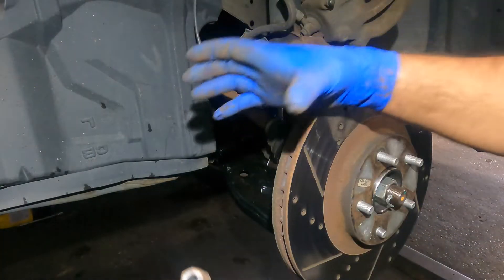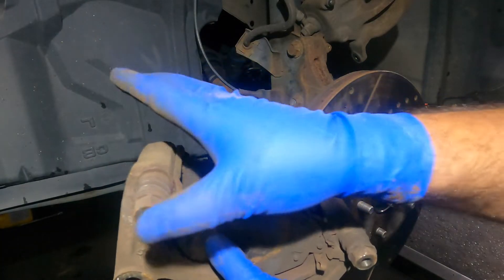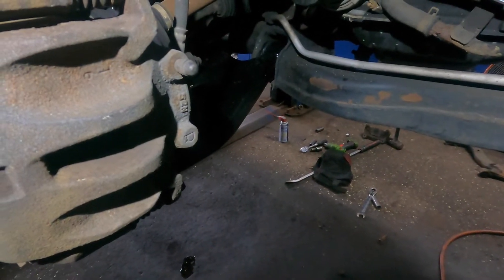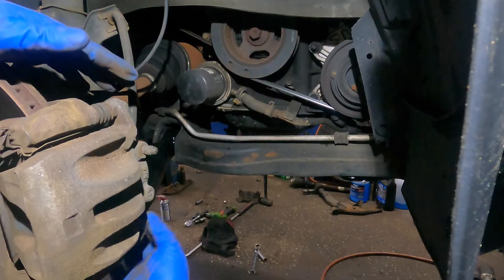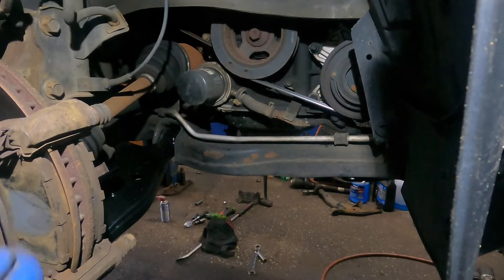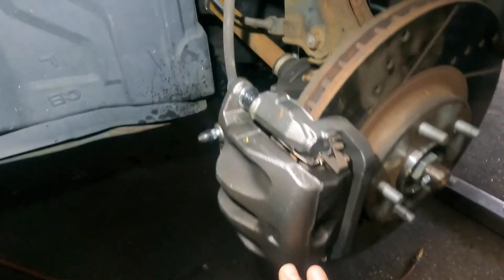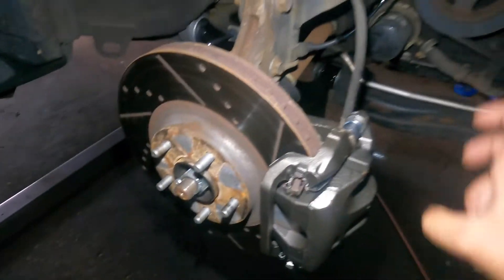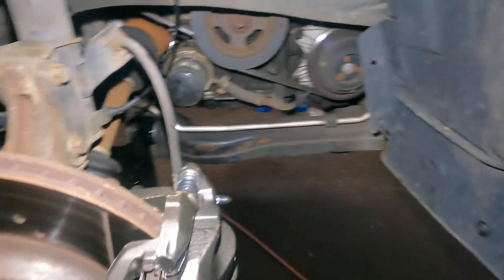Nissan brake peddle spongie Bad Master Cylinder or somthing else